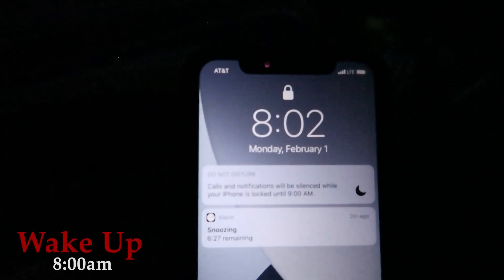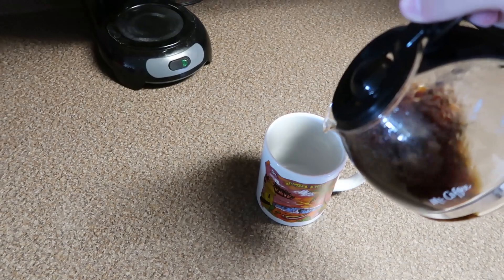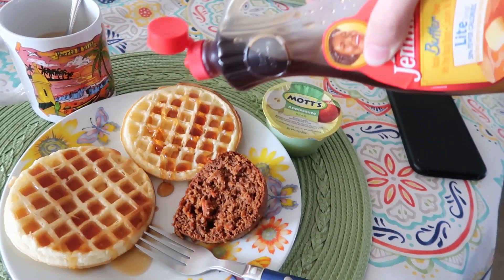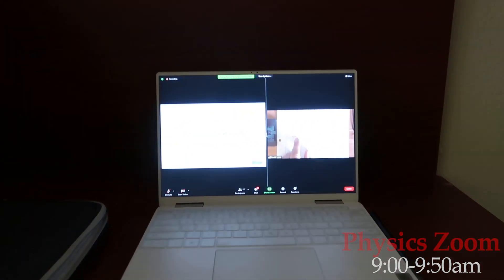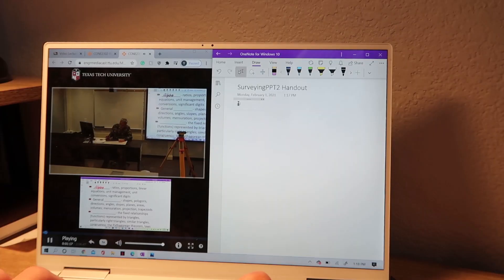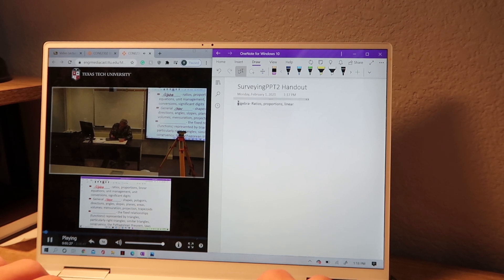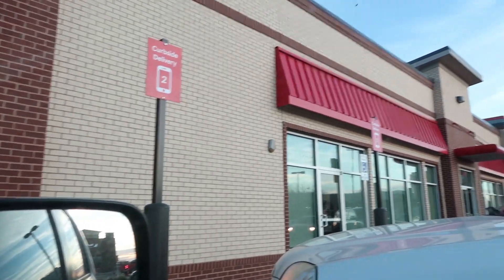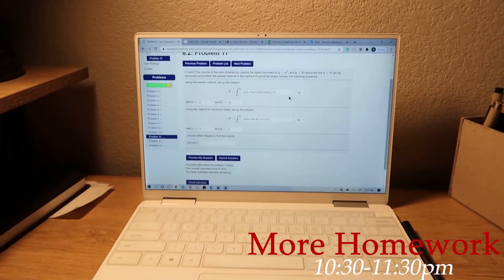Day in the life of an Engineering Student at Texas Tech | TTU Vlog Squad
Hey guys! My name is Yadir Hannon and I am one of the new members of the Vlog Squad! Not only am I excited to join the team, but I am also excited to show you guys some glimpses into my life as well as getting to know me. I want to show y’all what it’s like being an Engineering Student at Texas Tech. Everyone might have a different schedule, but for me, I have got 16 credits this semester: with Mondays being my busiest day! Do not forget to check out other Vlog Squad Videos!!
ABOUT OUR TTU VIEW
Join Molly, Caitlin, Yadir, Rigo, Maky, and TJ as they give you a whole new perspective of Texas Tech University. With top tips for new students, advice on what to expect from your courses and plenty of insight into life at TTU, these vlogs provide an authentic look at student life.
ABOUT T&E
In Texas Tech Transition & Engagement, we have a variety of programs to make your transition to Texas Tech easy, fun, and informative. Whether you are a first-time student, transferring to Tech, or are already here, we have a program for you!